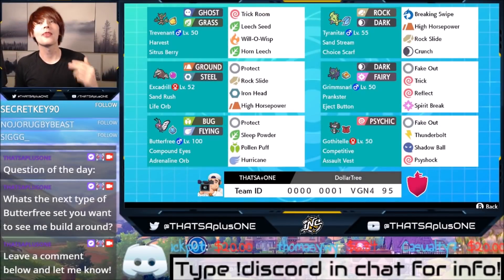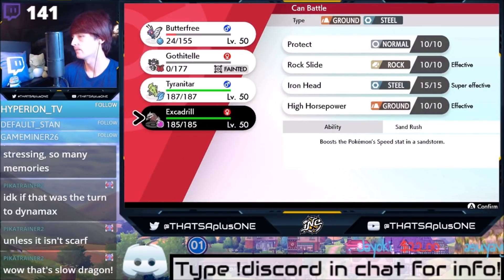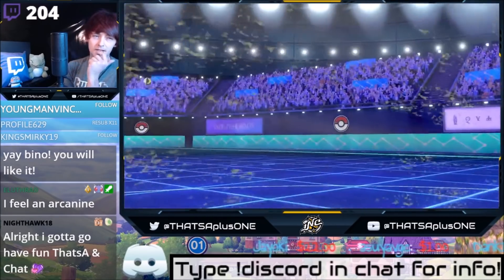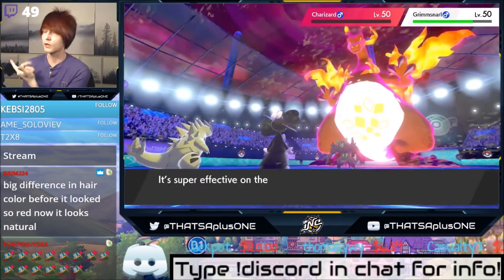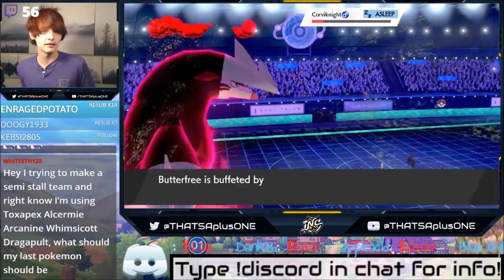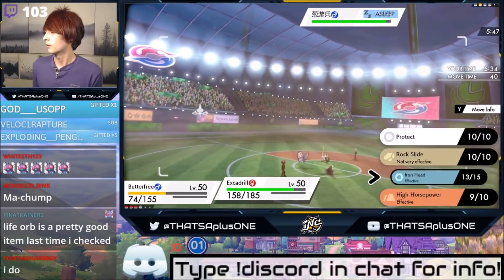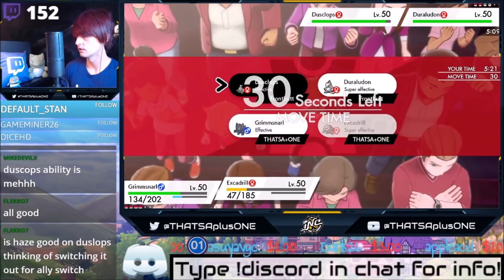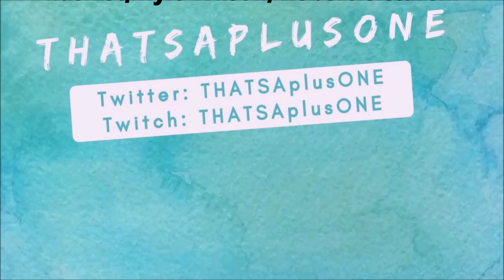BEST Butterfree Moveset! Pokemon Sword and Shield Competitive VGC 2020 Doubles Wi-Fi Battle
Taking a little bit of time to use my favorite Pokemon, Butterfree and show off a super cool Adrenealine Orb set. Try the team out and let me know how it works for you!

Rental Code: 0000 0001 VGN4 95